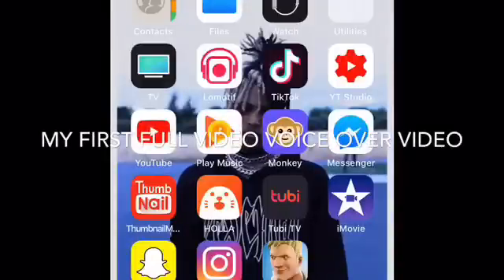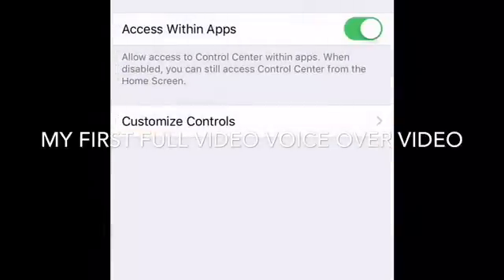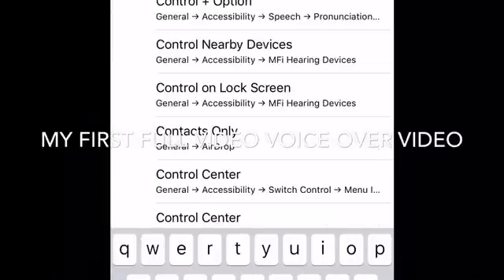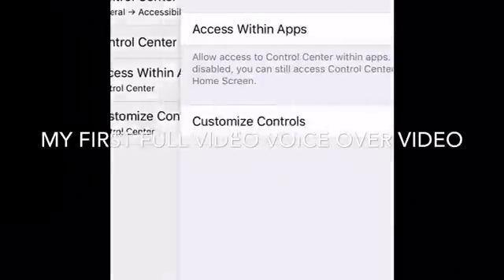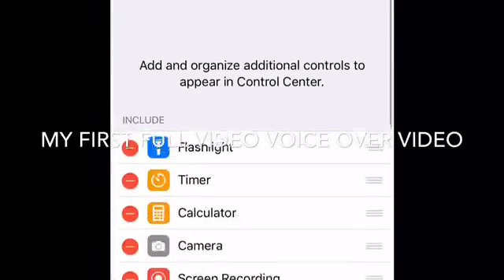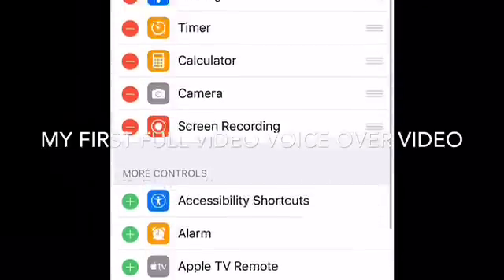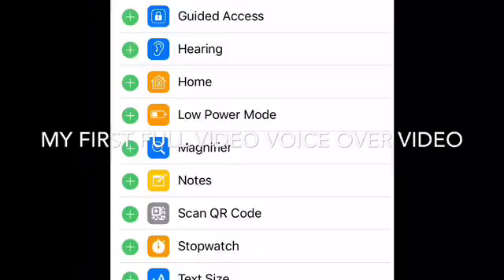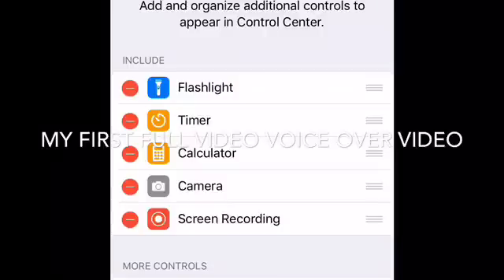How To Screen Record On IPhone 6,6s,7